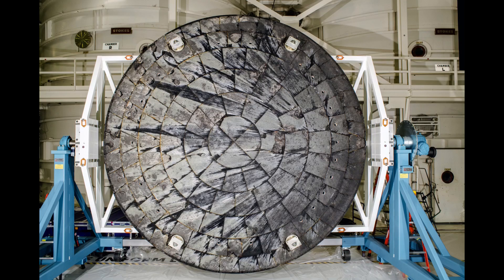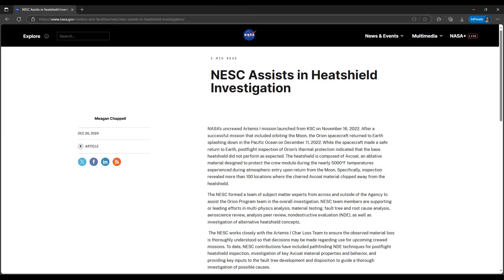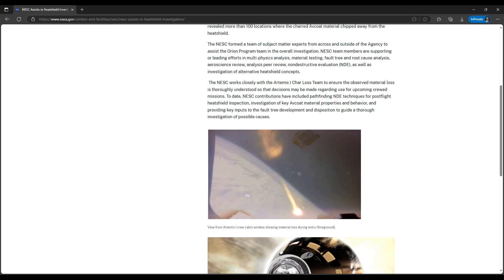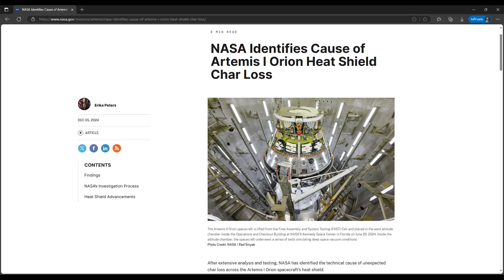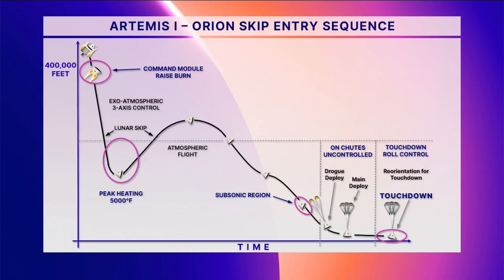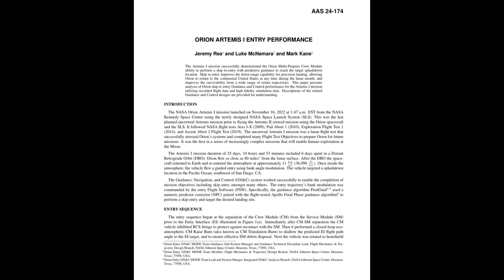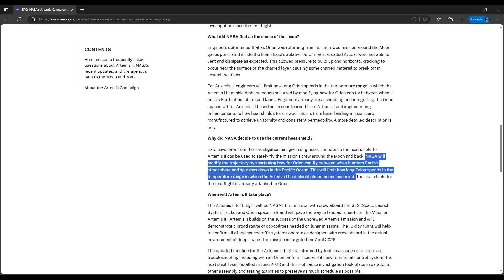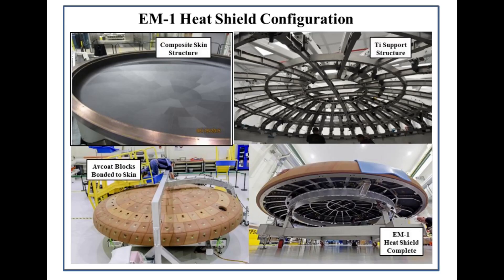Orion heatshield investigation follow-up: what char loss looked like onboard Artemis I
There's more to talk about on the Orion base heatshield decision, with the publication of an additional visual detail from the investigation.  During the year-end holidays, one of the char loss events during the Artemis I Orion re-entry was identified in the onboard re-entry video.  That was published as a part of a feature about the NASA Engineering and Safety Center.

In this video, I go through finding that frame in the onboard re-entry video, previously-released by NASA over a year ago.  With the help of a NASA technical paper, we can also put that into a little bit of context within Orion's re-entry profile.

00:00 Intro
00:41 Orion Avcoat char loss event identified in onboard reentry video
01:57 A little background about the heatshield and investigation to provide some context
05:12 Holiday NASA feature identifies char loss event in video
06:01 Summary overview of Orion's skip entry capabilities
08:48 Where was that char loss event during re-entry?
10:27 Background about the root cause of the char loss on Artemis I
14:15 Thanks for watching!